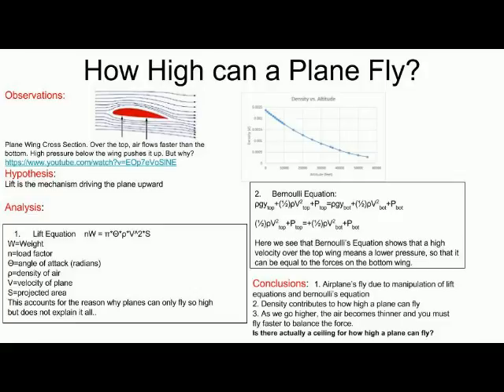EME 303 Group # 21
How High can a Plane Fly